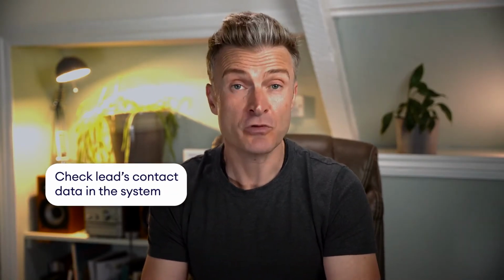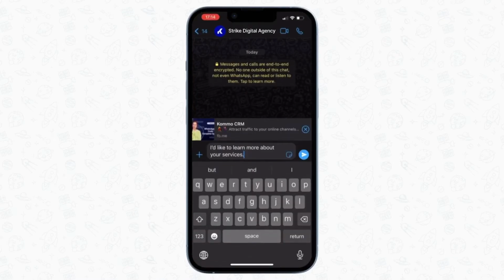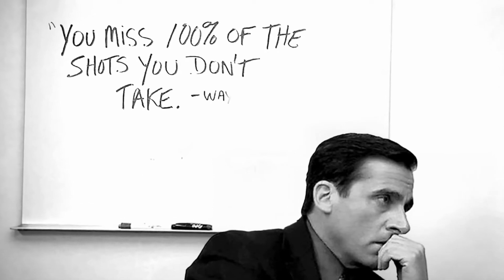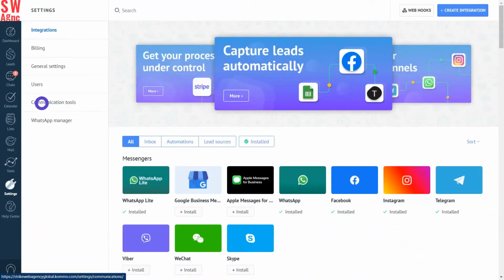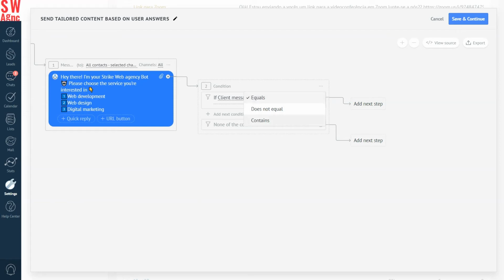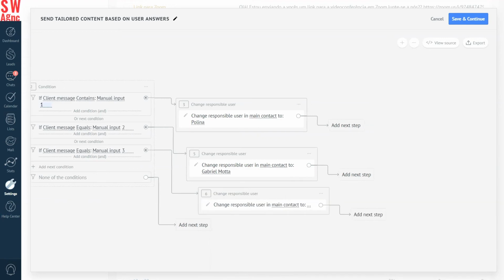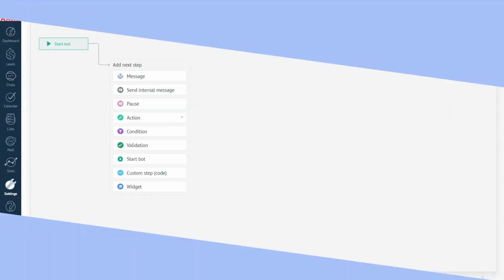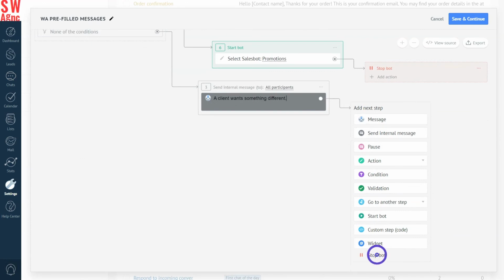How to set chatbot conditions in Kommo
Learning how to set chatbot conditions is a MUST if you want to get the most out of your chatbot and Kommo experience.😎 Do you want to filter out incoming messages? Engage your leads with brand-themed content? Or maybe learn how satisfied they are with your service? With chatbot conditions, you can do it all and much more in Kommo at no cost.🤑

00:00 Intro
00:42 How chat conditions work
06:23 Chat based on user´s answer
09: Chatbot based on pre-filled messages

FREE 14-Day Trial to see if Kommo fits your business needs 🔥

KOMMO MOBILE APP

RELATED CONTENT

How to build a chatbot from scratch:  How to build a chatbot in Kommo | Kommo Salesbot

How to set up a chatbot to generate documents: How to use a document generator bot in Kommo
How to set up a chatbot to rout leads: The Power of Salesbot: Chat routing
How to set up a chatbot to notify you when the 24h service window is closing:
How to set up a chatbot based on keyword triggers: The Power of Salesbot: Keyword Triggers
How to set up a chatbot to measure customers’ satisfaction: The Power of Salesbot: Measure customer satisfaction